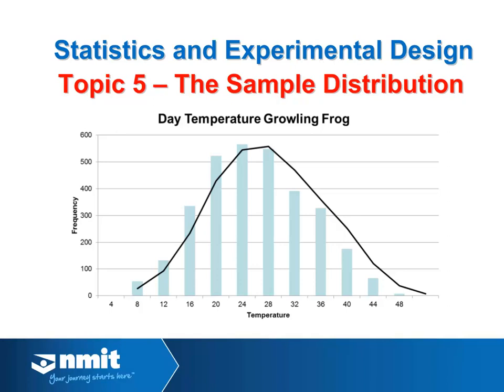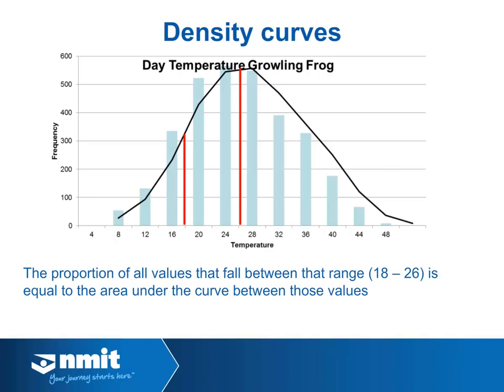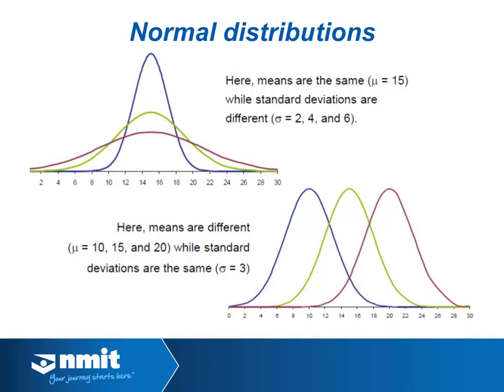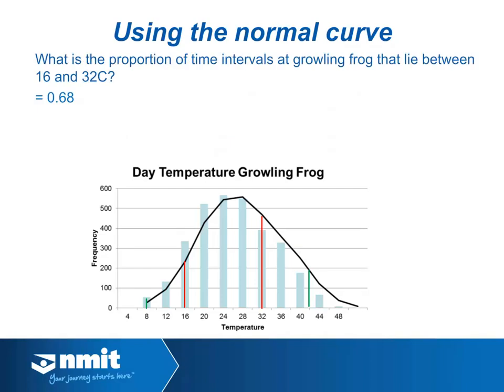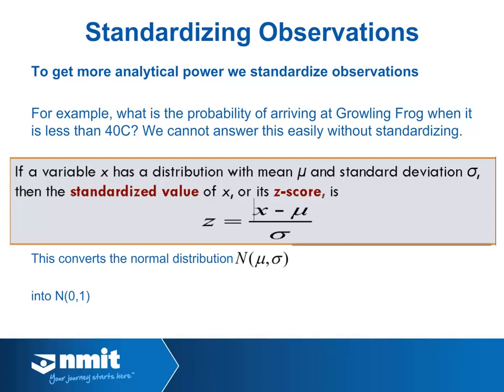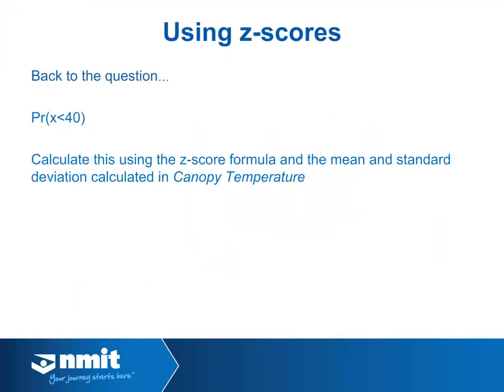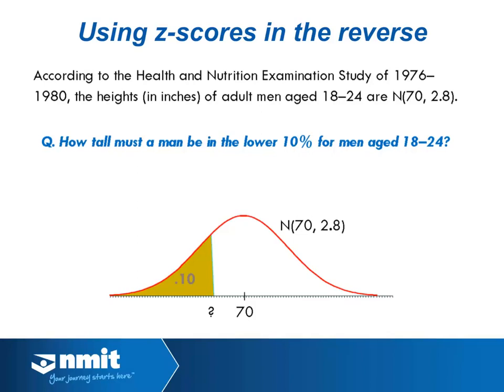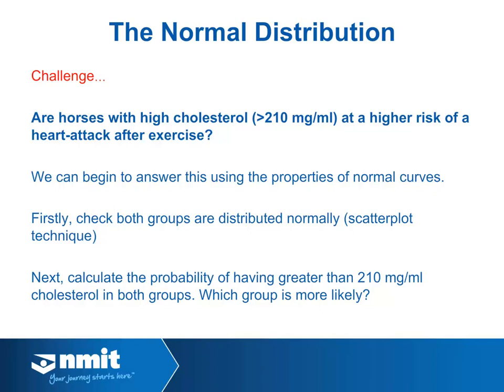Statistics Topic 5